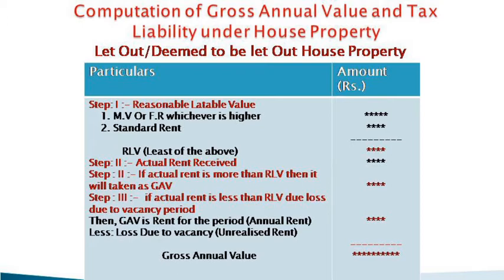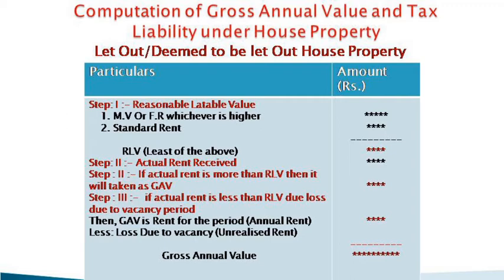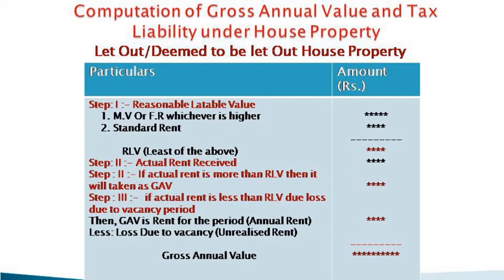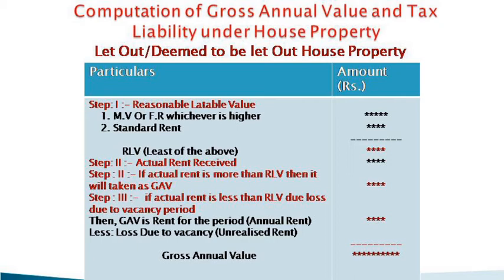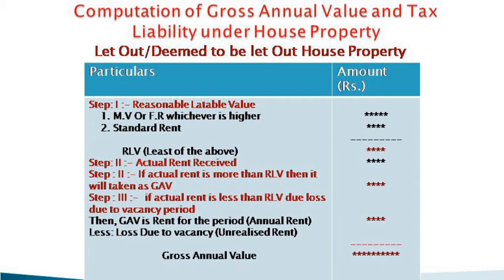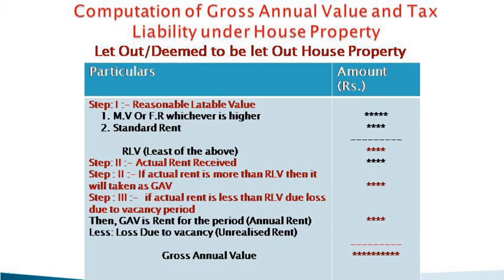Income From house property session :2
video by Dr. Vinayak R Gandal on Income from house property